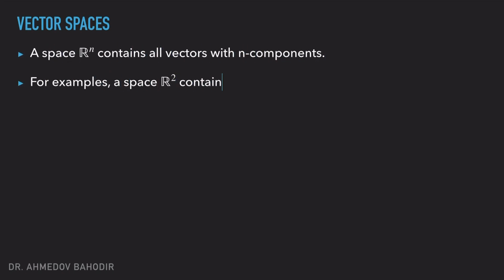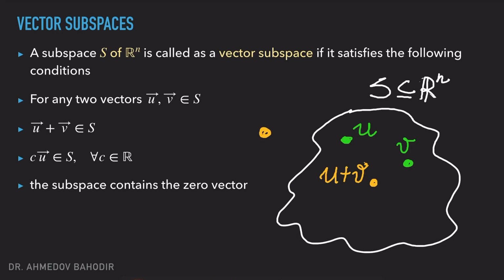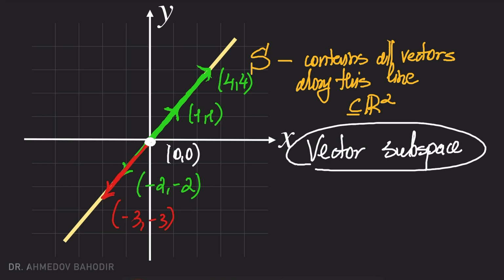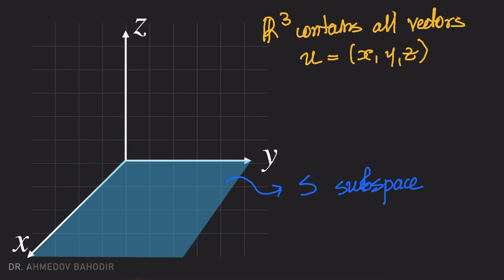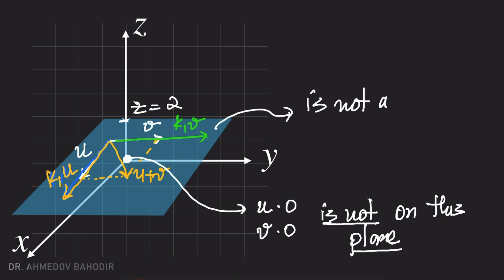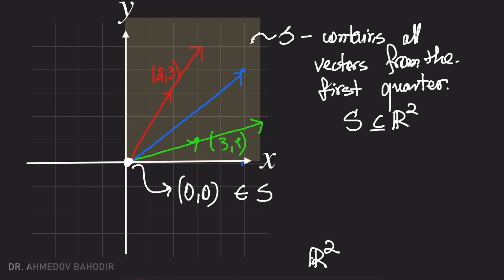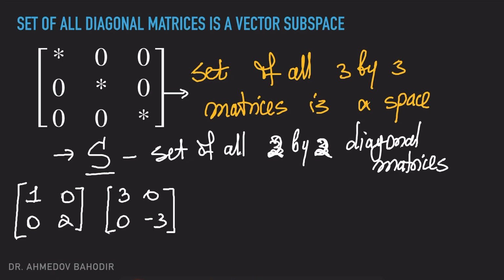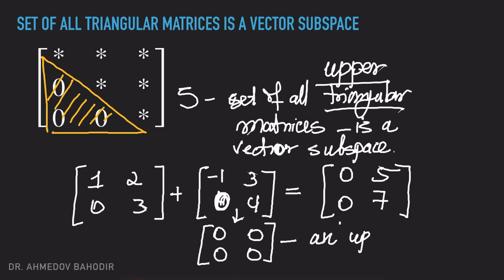What is a Vector Subspace? An example of a not vector subspace.